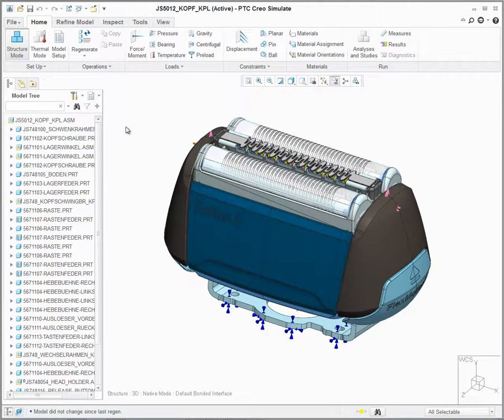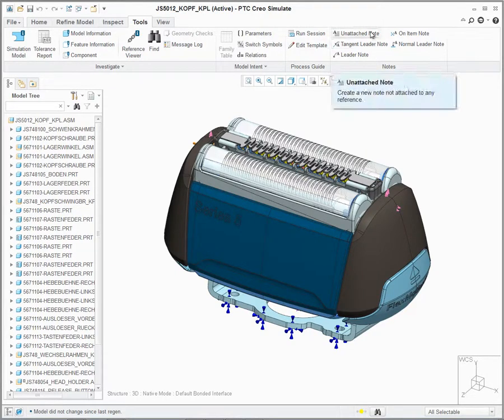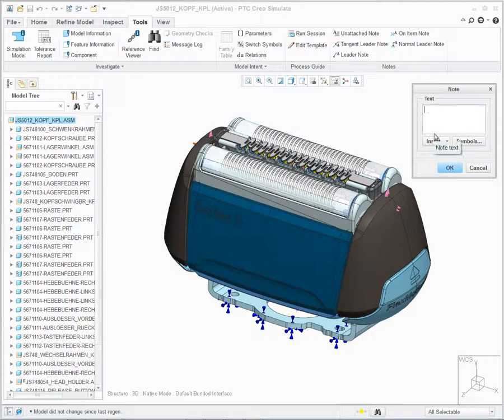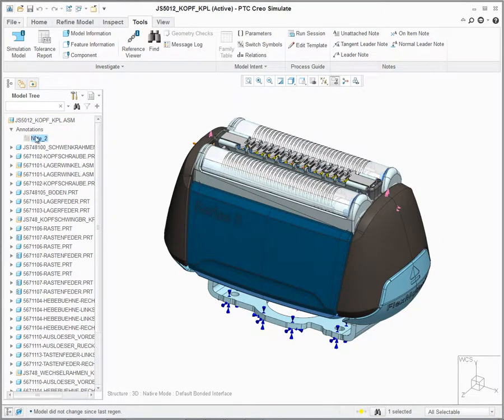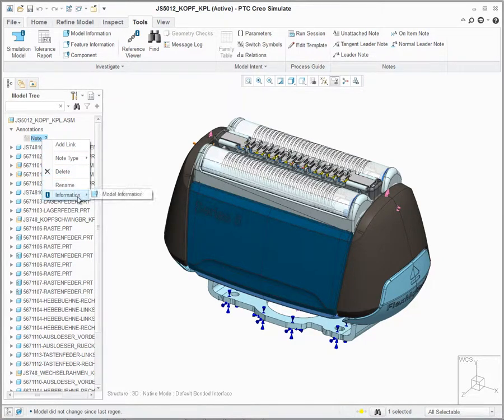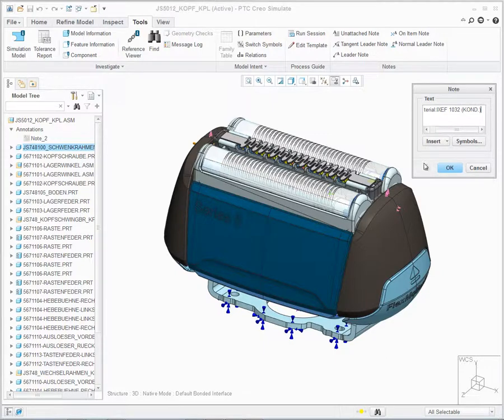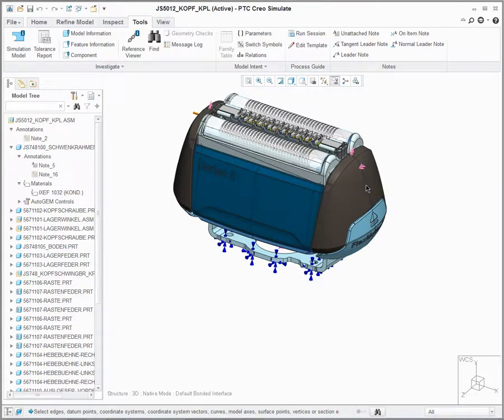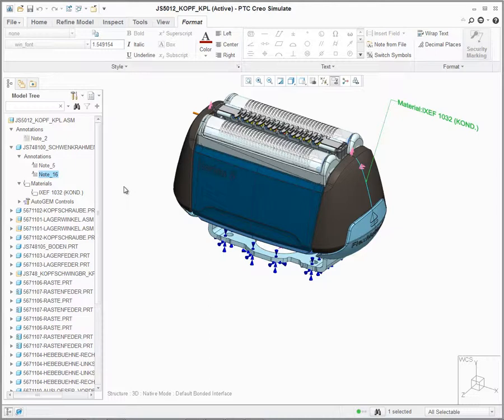New Workflow for For Creating Notes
You can continue to create a part, assembly, or feature note by right-clicking the item in the Model Tree and selecting Create as Note. You can also create notes from the ribbon. Click Tools and then in the Notes group you can select from the types of notes listed below:
 • Unattached Note
 • Tangent Leader Note
 • Leader Note
 • On Item Note
 • Normal Leader Note
 You enter the content of any note from the Note dialog box. In this dialog box you create the note and define information about the model or feature, without defining its placement. In this example, right-click the assembly and select Create a Note ▶ Assembly. In the text area of the Note dialog box, you may want to provide the name of the actual component. You can click Insert to insert text From File or From Note and you can click Symbols to select from text symbols to include your note. After you define your note click OK. Annotations appears in the Model Tree. If you expand Annotations you can see the note that you created. The note is unattached and dpes not appear in the Graphics window. To change the display, placement, or other attributes of the note, right-click the note, select Note Type, and then select On Item, Leader, Normal Leader, or Tangent Leader. You can also right-click the note and select to Delete, Rename, or get the model Information pertaining to the selected note. You can repeat this operation to create a note on a particular part. For example, select the first component in the assembly, right-click and select Create a Note ▶ Part. The Note dialog box opens. You can for example, type the name of the material. Click OK and you can see the second annotation appears under Annotations in the Model Tree. It is grayed out an unattached. Right-click the note and select Note Type ▶ Leader. In the Graphics window, use the pointer to define the placement of the note associated to component. For example, you can select an edge and then drag the pointer to preview placement of the note relative to the edge. Middle-click to place the note. This enhancement makes it easy to create notes and keep them in the model without cluttering the display of the model. You can capture important information at the assembly or the component level without being forced to place the note in the Graphics window.